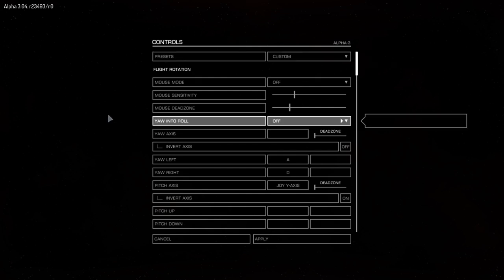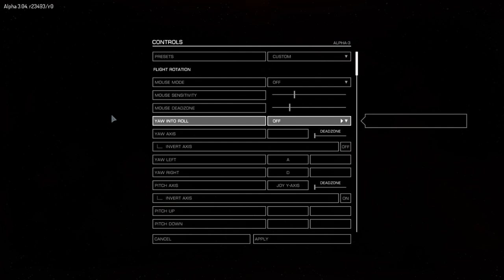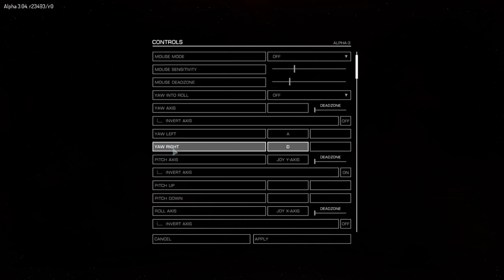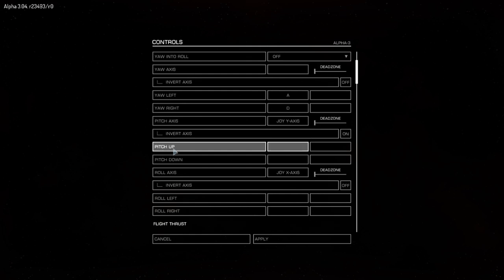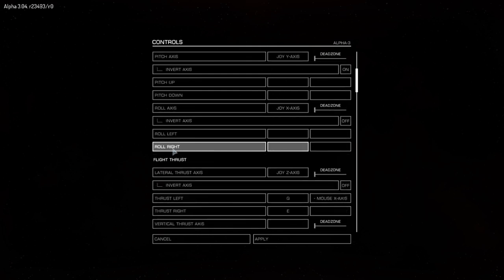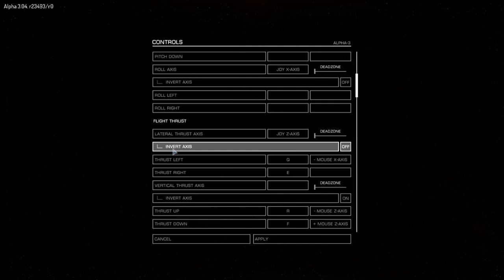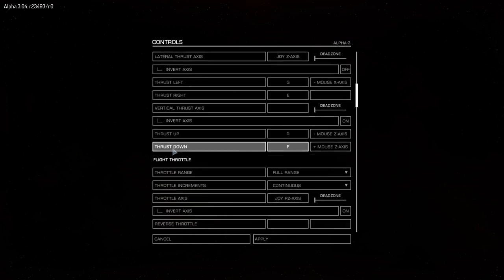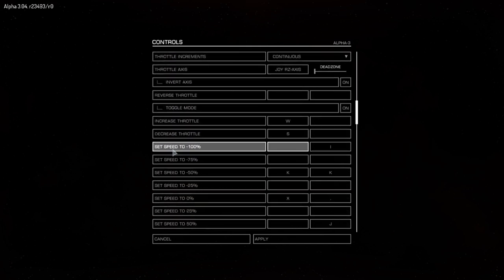Elite Dangerous : Alpha test (3.4) - Control setup for T-Flight Hotas Joystick